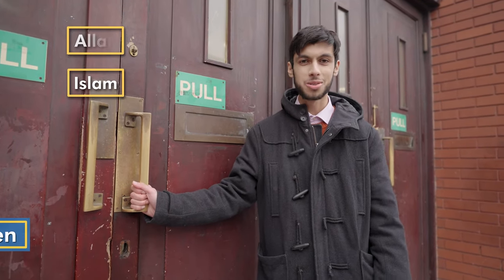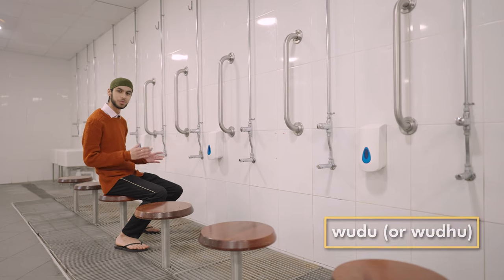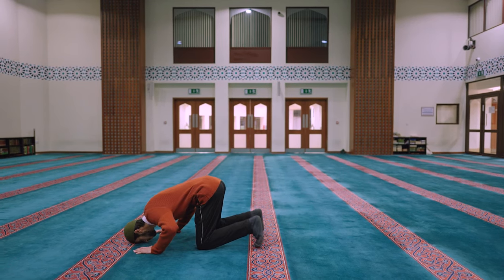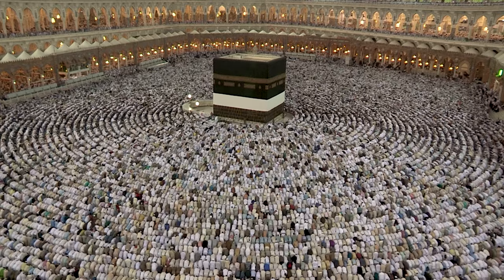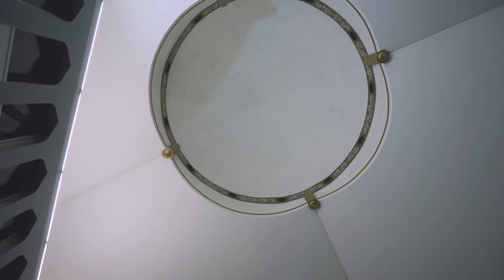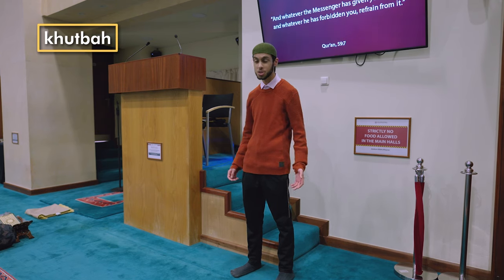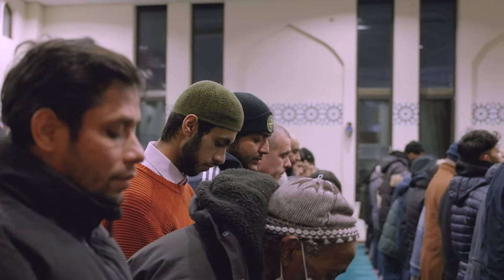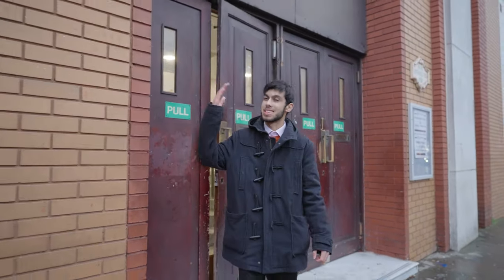New Holy Cribs: The Mosque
Azeen welcomes TrueTube to the East London Mosque and we're given the full tour. Azeen talks about the features of a traditional mosque and shows us how Muslims pray.